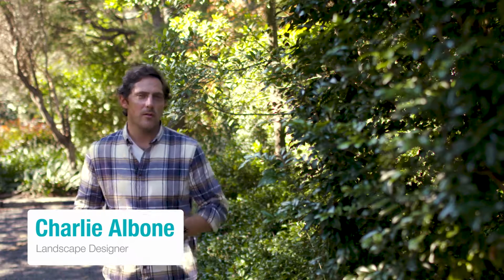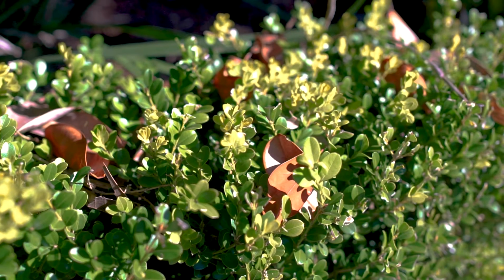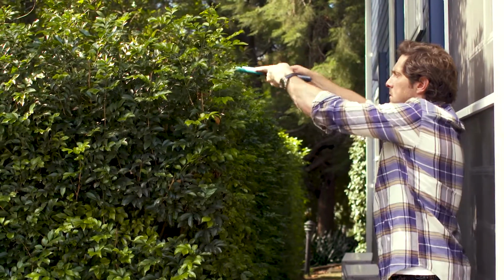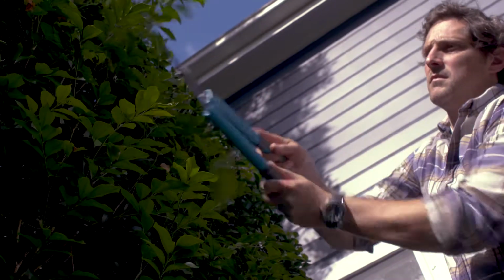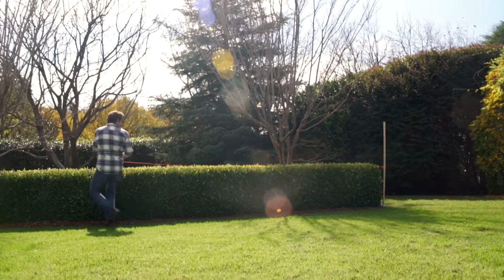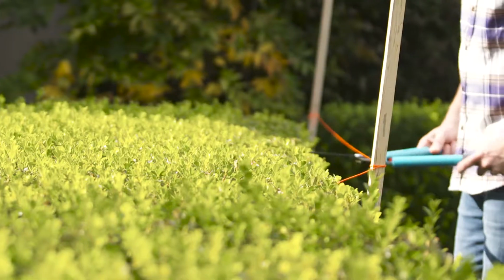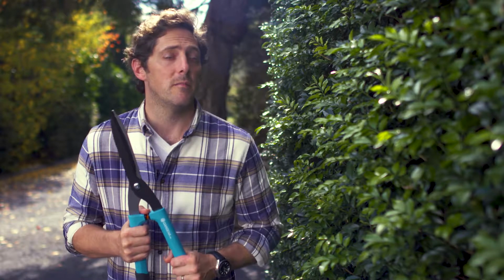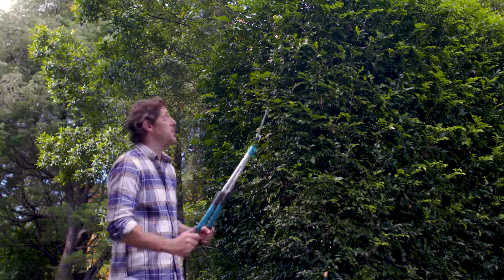The Art of Clever Pruning - Pruning Hedges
Hedges! Where would we be without them!? They protect us from the wind, they hide the ghastly corners of our gardens and they create the little private corners we call home.

Compared to other plants in your garden, your hedges demand the least amount of your time but that doesn’t mean you can neglect them all together. Hedges will appreciate a good pruning.

Head to Gardena.com to learn more.